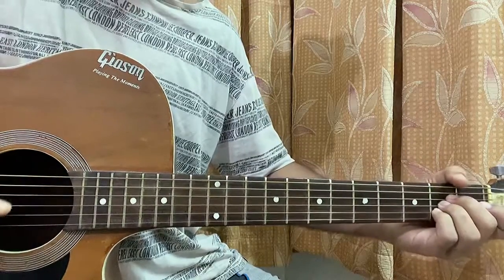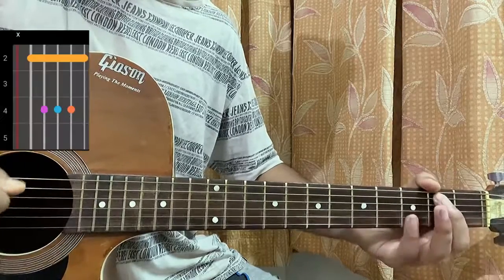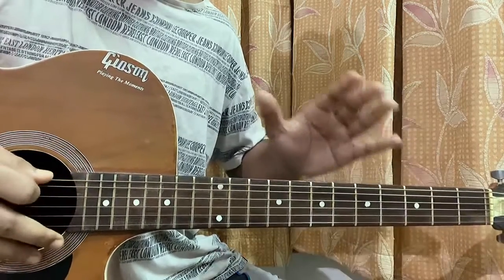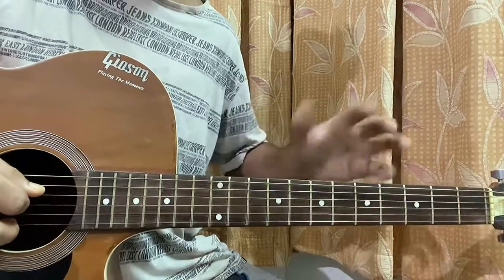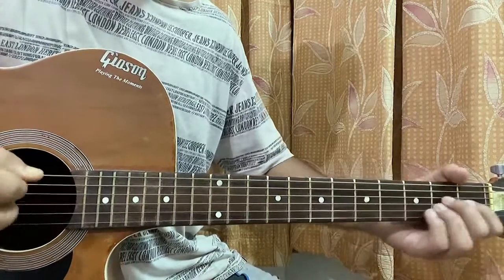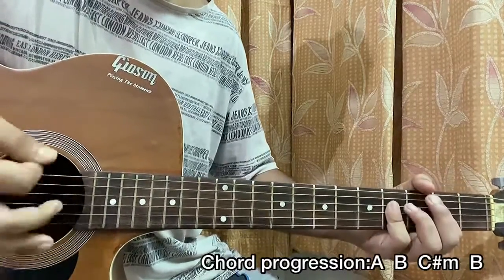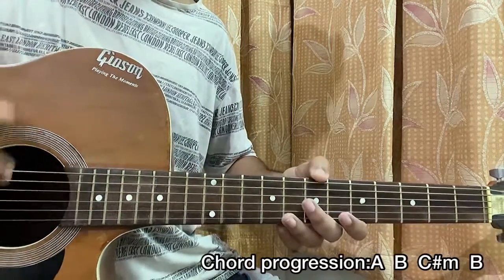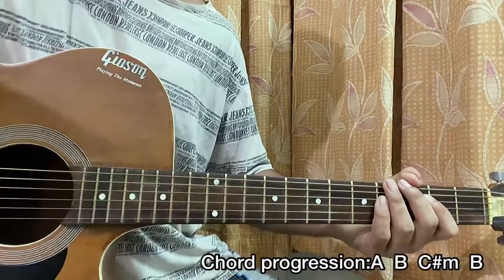jxdn - Think About Me // Easy Guitar Tutorial, Chords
Think About Me - jxdn Easy Guitar Tutorial/Lesson.

In this video, I'm gonna show you to how to play "Think About Me" by jxdn.

Peace Out:)